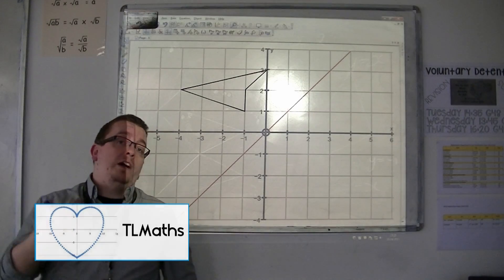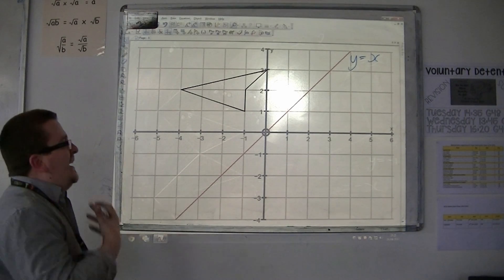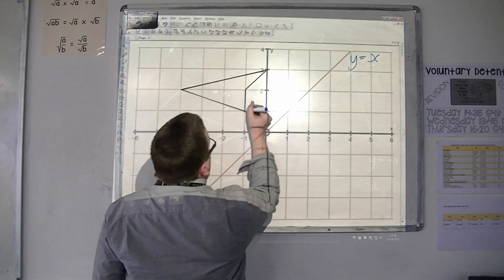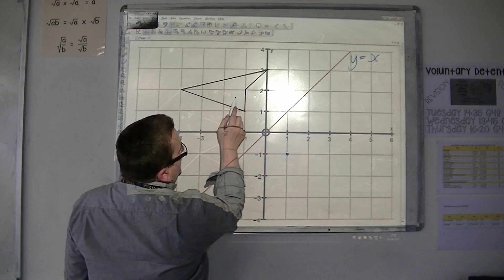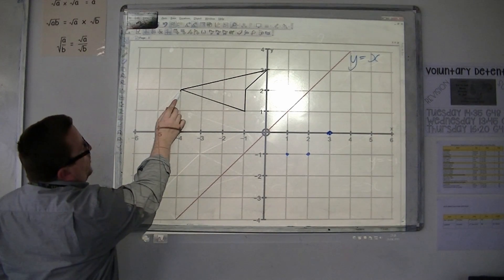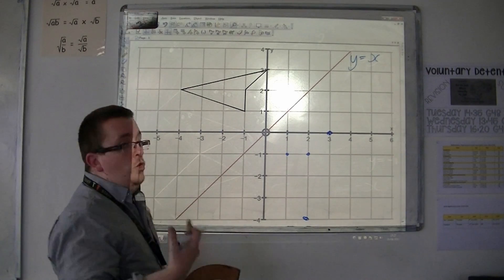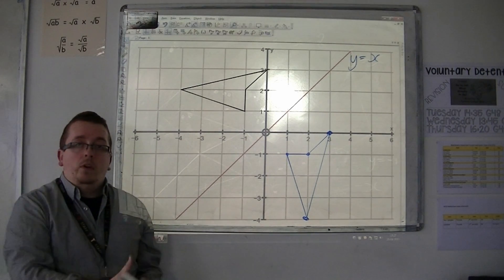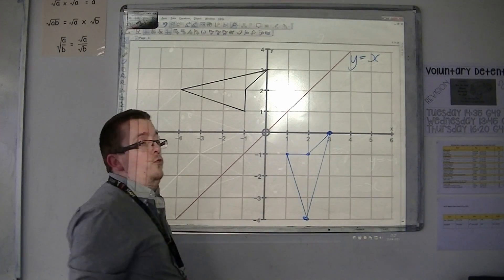GCSE Maths from Scratch 23.02d Reflecting in the line y=x